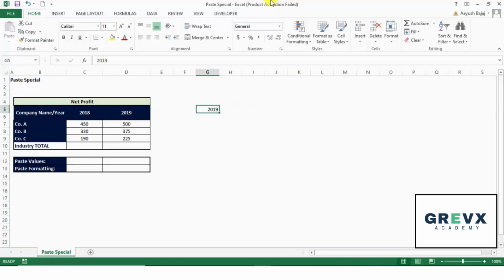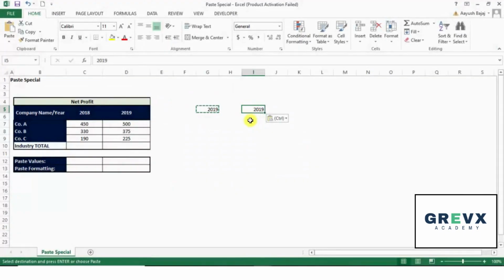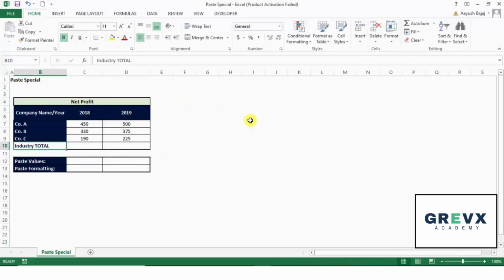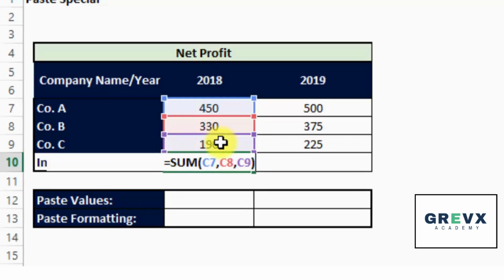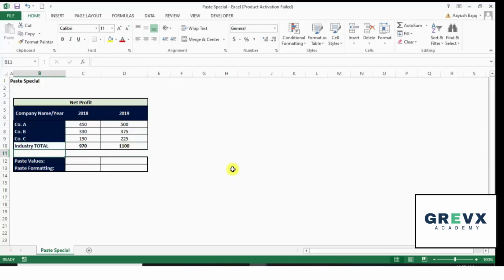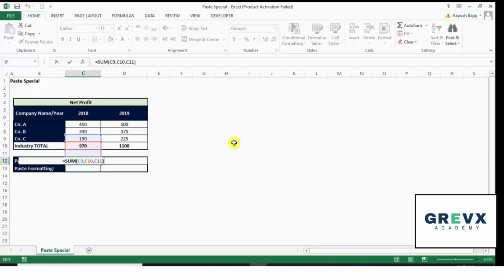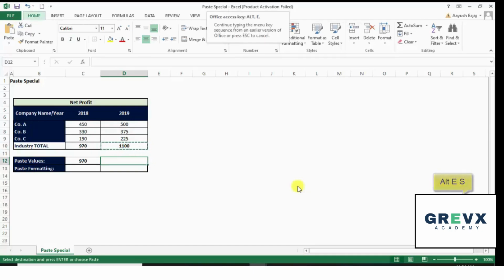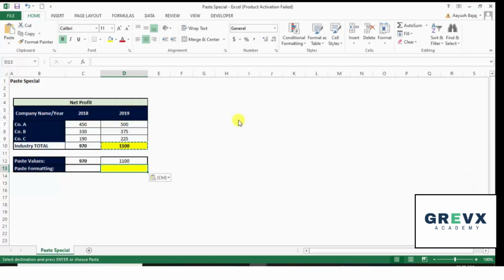How To Use Paste Special in Excel